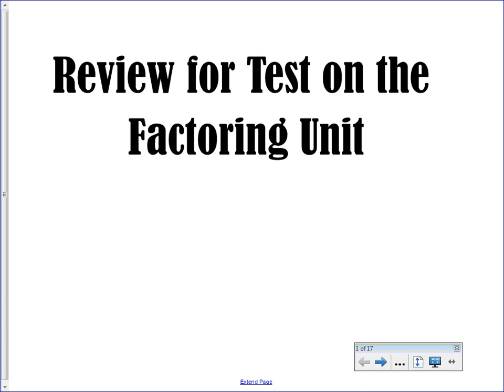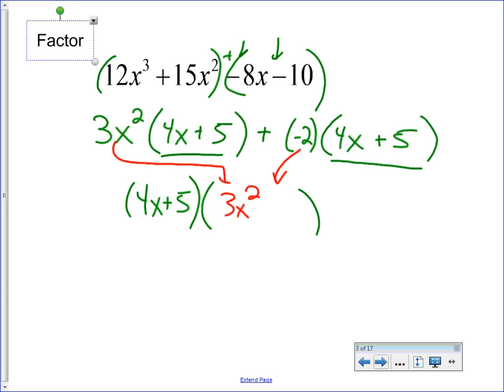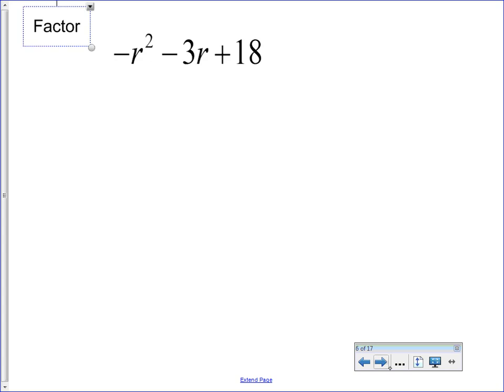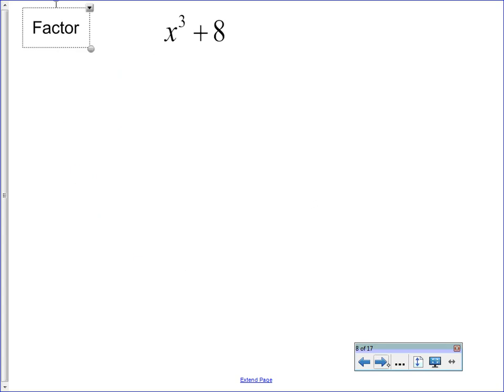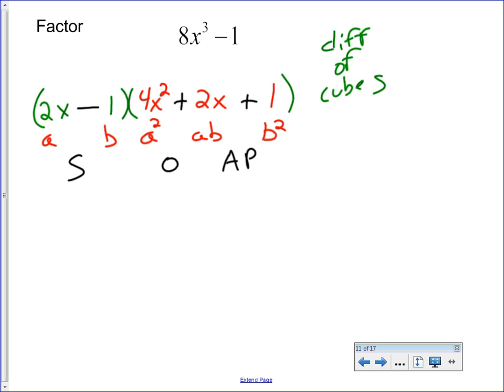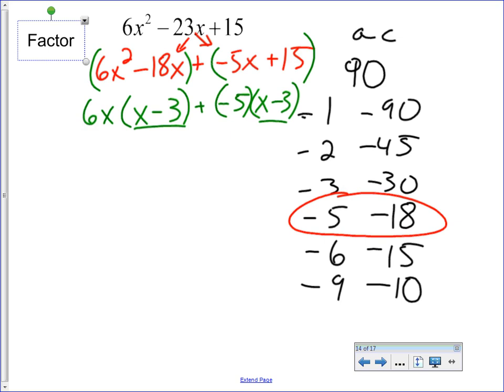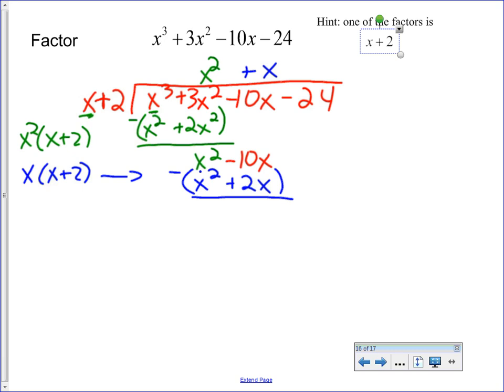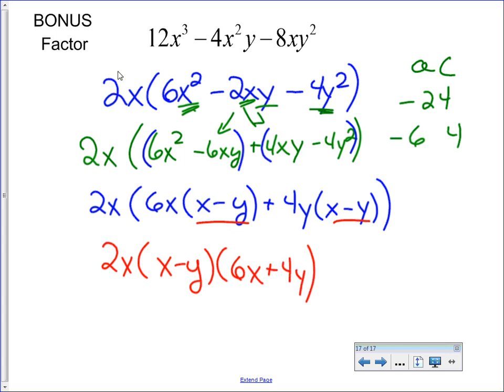Factoring Test Review